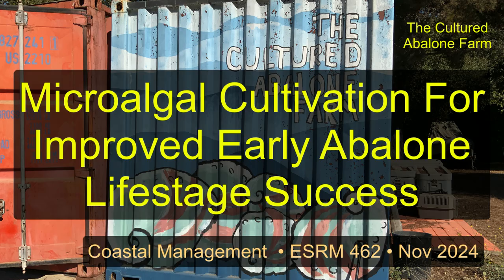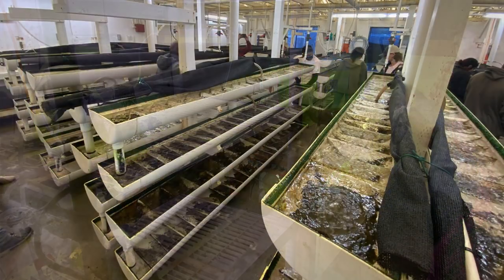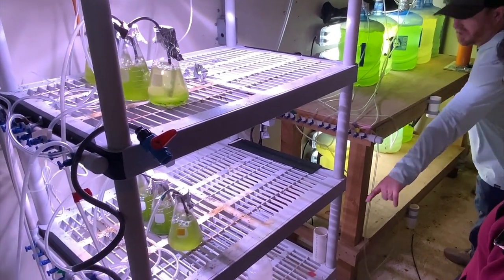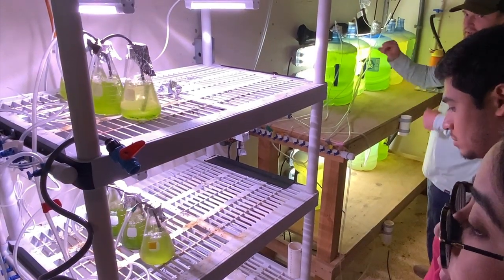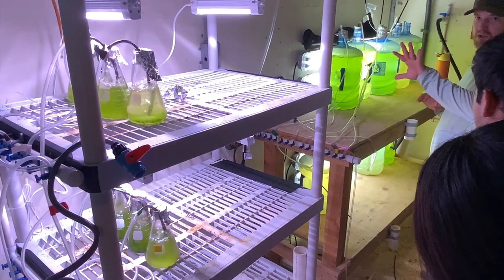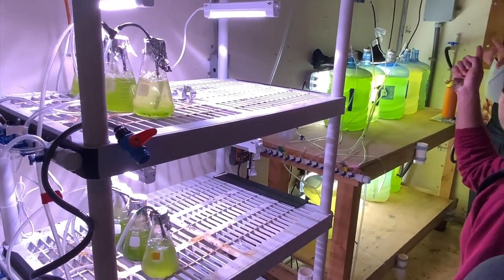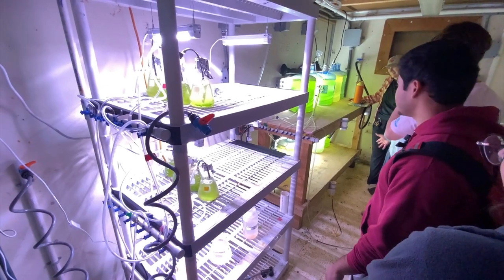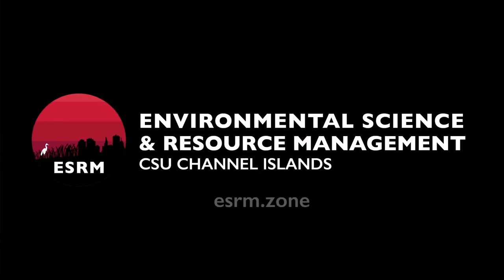Microalgal Cultivation at The Cultured Abalone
The successful culture of abalone heavily relies on healthy feeding of the larval and young life history stages. Precise microalgal cultivation techniques, particularly during the critical post-larval settlement phase is a bottleneck to production. The Cultured Abalone's process begins with establishing a foundational layer of Navicula spp., which acts as a base "meadow," followed by the introduction of green microalgae species like Nannochloropsis spp.and Tetraselmis spp. This carefully orchestrated recipe, developed through extensive experimentation, unfolds over an 8-10 week period and involves precise timing of water flow and aeration to create an optimal feeding environment. The process requires careful management of settling periods, water flow manipulation, and strategic timing to develop what appears as an unappealing but nutritionally rich biofilm that provides a continuous food source for newly settled abalone. This refined approach to microalgal cultivation has significantly improved abalone production success by ensuring consistent food availability during the critical early life stages.

Dr. Brenton Spies narrated this success from the microalgal cultivation center at The Cultured Abalone Farm in Goleta in November of 2024.